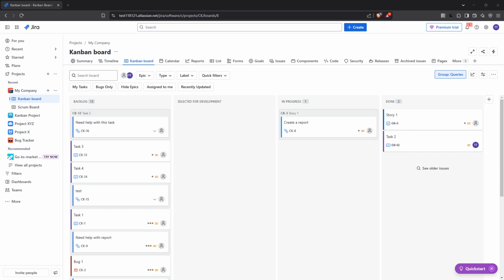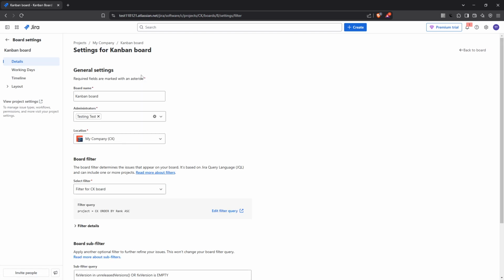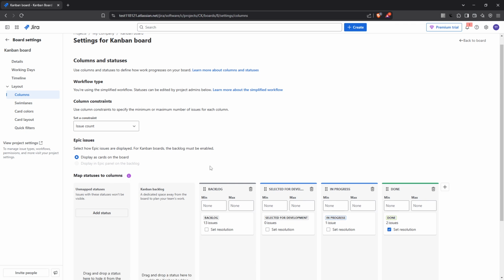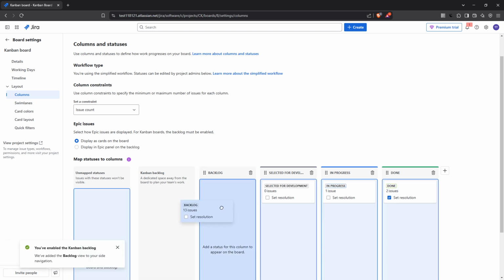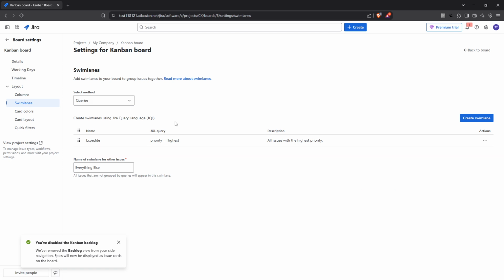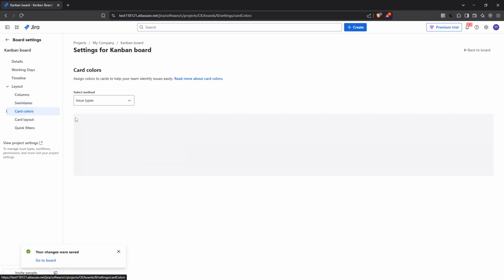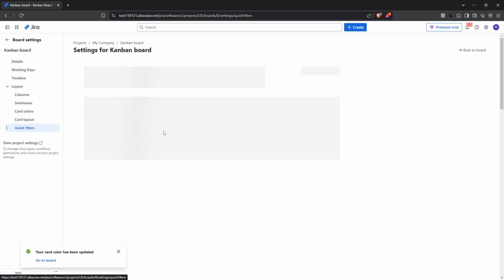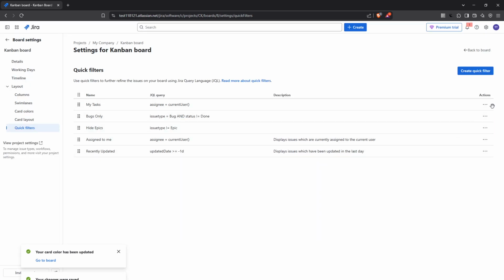How to Configure Kanban Board on Jira [2025 Full Guide]